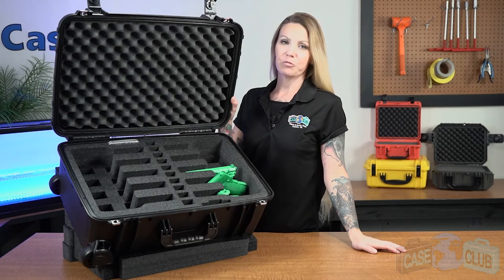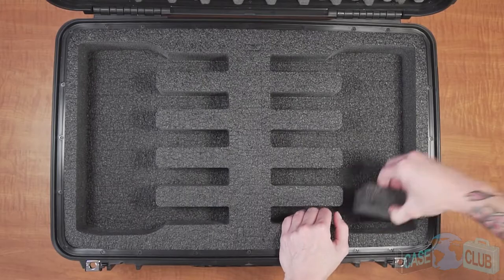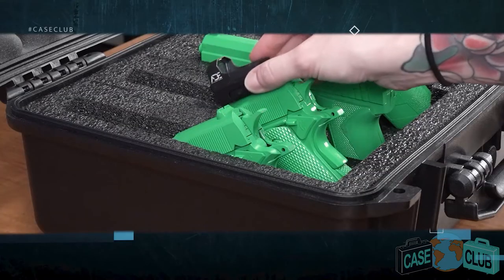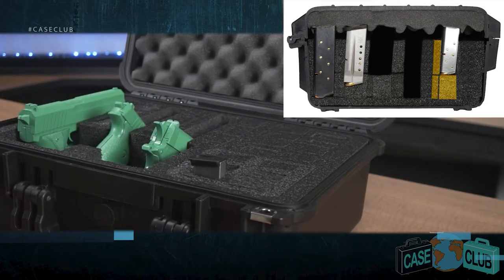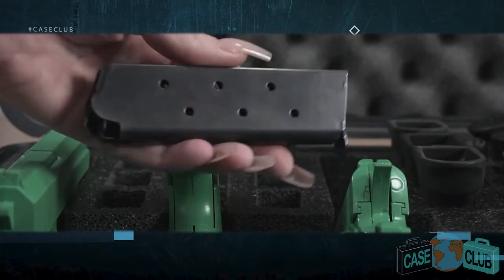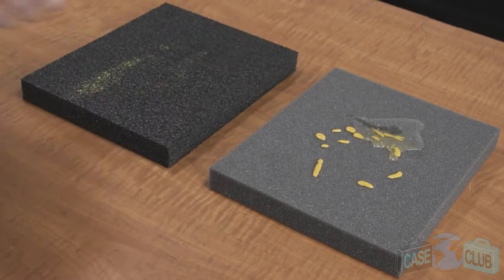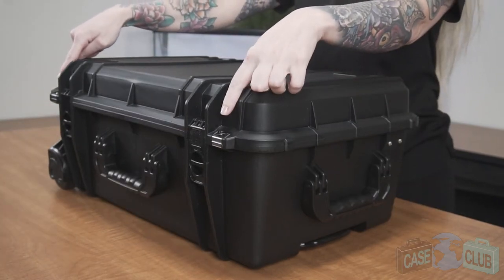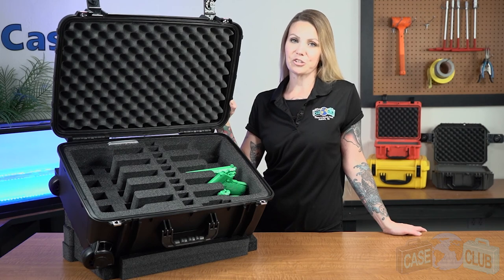10 Pistol Wheeled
Description
The 10 Pistol Case by Case Club holds 10 semi-auto handguns and 10 additional magazines of various sizes. It is ideal for firearms training classes, police departments, gun enthusiasts, and anyone looking to transport their firearms. For those who need to transport & store their handgun safely, there is no better option than the 10 Pistol Case with Wheels. This universal insert holds various sized pistols for versatility and convenience, and its quickdraw design allows for easy and fast access to the pistols. Extra cutouts in place hold 10 spare magazines. The foam is a tough military grade polyethylene that will hold up to constant use. The case itself is guaranteed for life against breakage & defects so you know your pistols will be safe for years and even decades to come. The case includes two ever-important moisture-absorbing silica gels to help keep pistols rust free. Protect your investment buy Case Club.

Category
Science & Technology